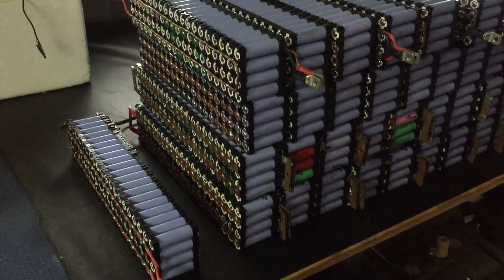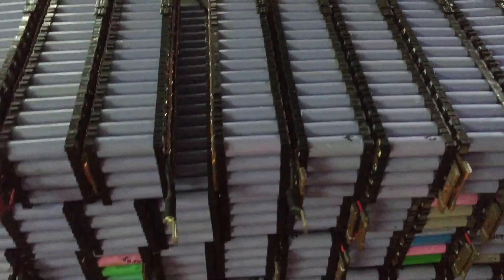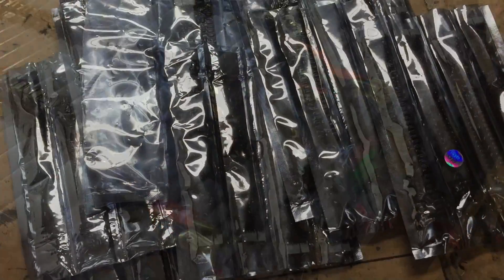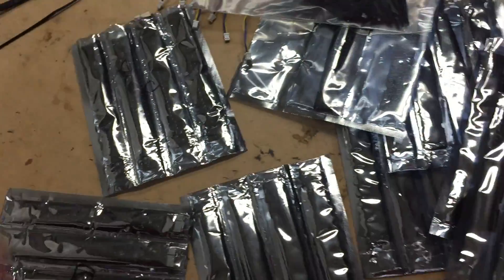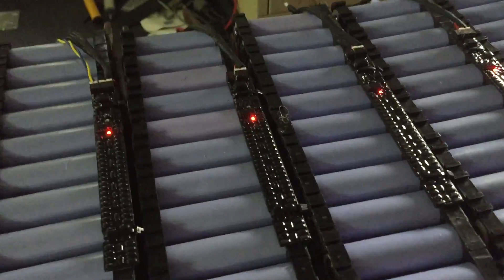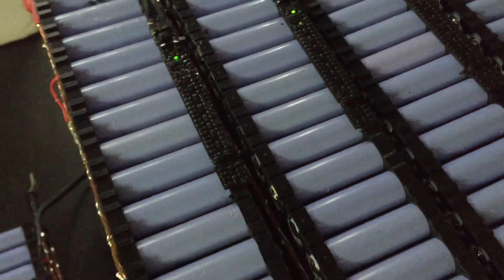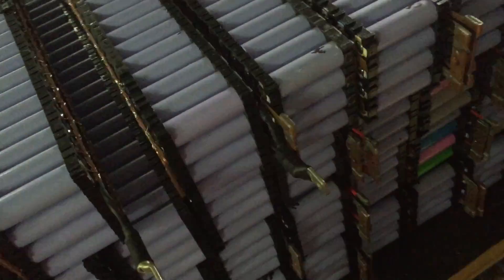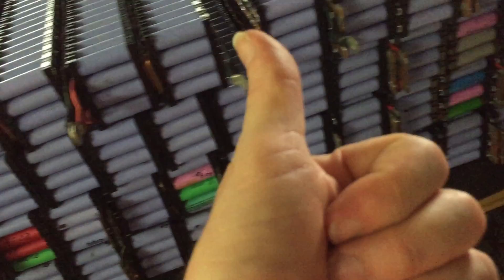It wasn't stolen! 3360 18650 Cells are still safe and sound, just starting to install Batrium BMS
Not stolen just had to pull the powerwall out to inspect & install longmons. Was planning on painting the shed but it's just too wet and time isn't on my side.

Pete